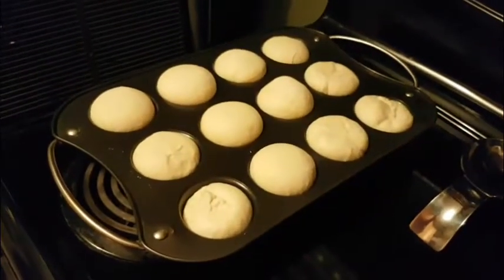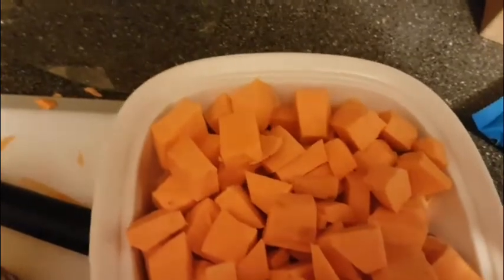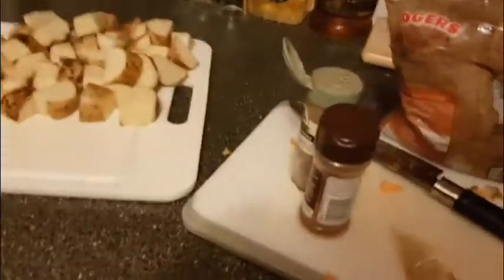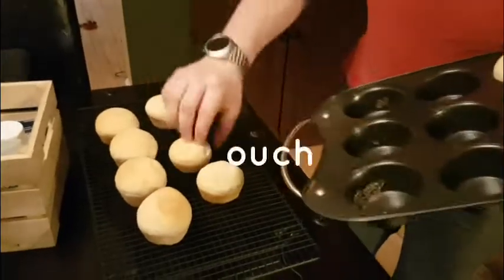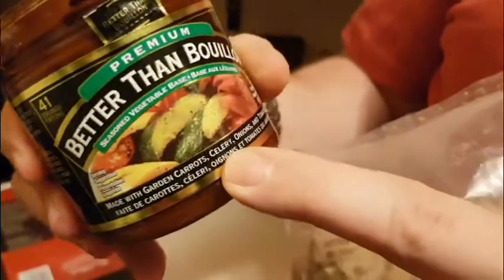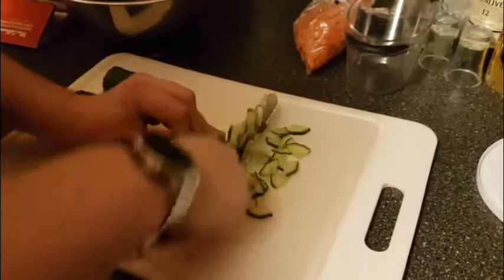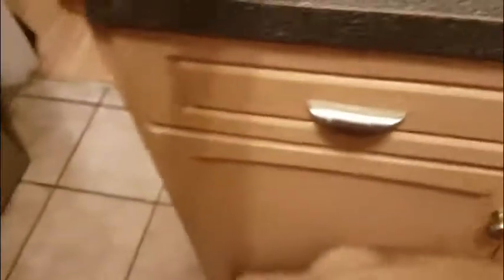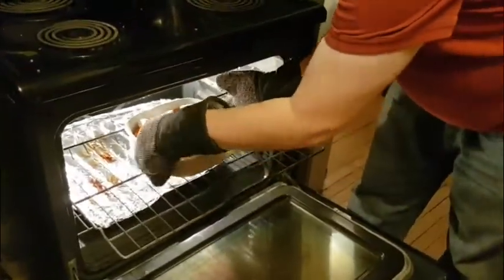Cooking Christmas Dinner! (All Vegan)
Christmas was just Adam, Howl and me this year, due to the Public Health Order in Saskatchewan. Watch Adam and I cook a Christmas meal for our small family!